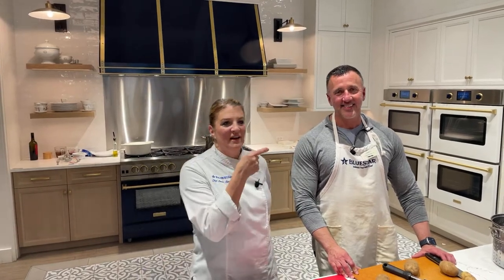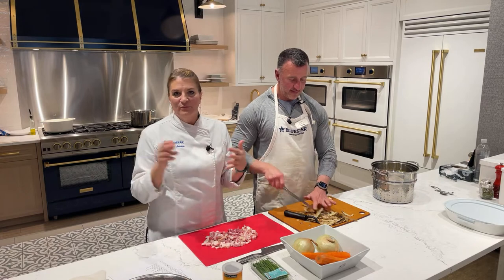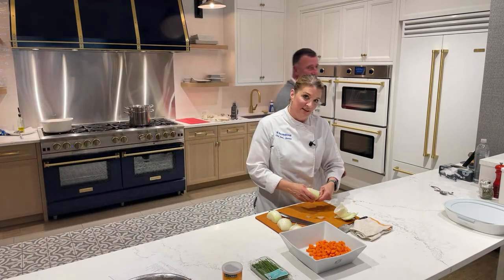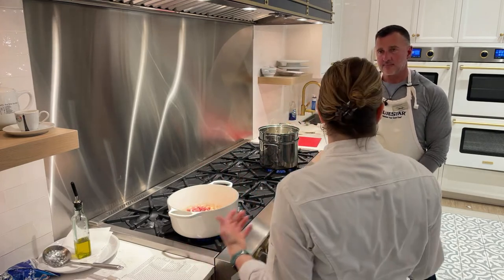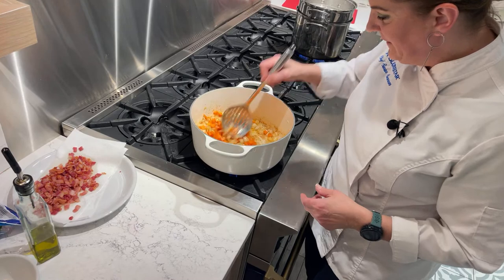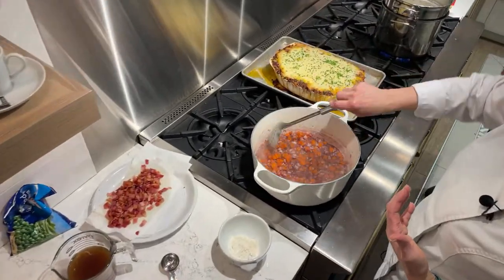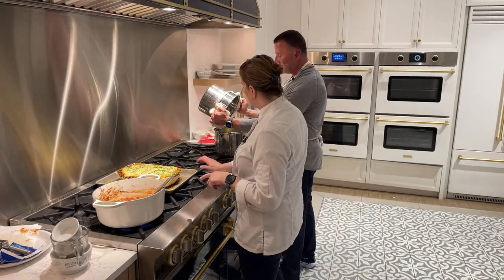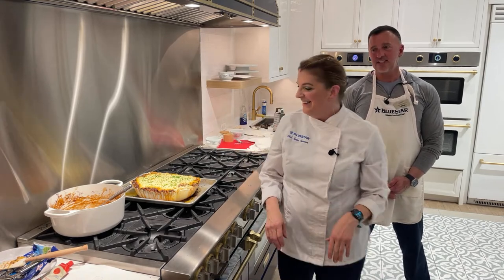How To Make Shepherd's Pie: BlueStar Cooking Demo at Abt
Susan’s Shepherd's Pie 8 Servings:

Ingredients:
2lbs Ground Lamb/Beef or combination
½ tsp. Baking Soda
2 tsp. Salt, divided
2.5 lbs Russet Potatoes peeled and cut into 1” chunks
¼ cup Sour cream
½ cup Grated Parmesan
5 Tbsp. Butter, cut into 1” chunks
¼ cup Half and half
8oz. Bacon, diced
2 medium Yellow onions diced
4 medium Carrots diced
3 cloves Garlic, minced
1 cup Red wine
2 Tbsp. AP flour
3 Tbsp. Tomato paste
1 tsp. Worcestershire sauce
1 ½ cups Beef broth
1 Tbsp. Fresh thyme chopped
2 tsp. Dried Parsley
1 tsp. Dried rosemary
½ tsp. Fresh cracked black pepper
1 cup frozen peas
2 Tbsp. Chives, finely chopped

Instructions:
1. Preheat the oven to 375 F and set an oven rack in the middle position.
2. Place the lamb/beef, baking soda, 1 tsp. of the salt, and 1 Tbsp. of water in
a medium bowl. Mash with your hand to combine. Set aside for 20
minutes.
3. While the meat tenderizes, place the potatoes in medium saucepan and
add just enough cold water to cover them. Bring to a boil over high heat,
then reduce the heat to medium-low and simmer, uncovered, until the
potatoes are soft and fork-tender, 8-10 minutes. Drain the potatoes, return
to the pan. Place the pan over medium heat and stir potatoes with wooden
spoon or masher until dry and fluffy about 3 minutes. Remove the pan
from the heat and add the sour cream, butter, half and half, parmesan
cheese and the remaining teaspoon of salt. Mash until smooth. Taste and
adjust seasoning if necessary. Set aside.
4. Heat a 12-inch skillet over medium heat. Add the bacon and cook, stirring
frequently, until crisp, 6 to 8 minutes. Using a slotted spoon, transfer the
bacon to a paper towel lined plate, leaving the fat in the pan. Add the
onions and carrots to the bacon fat and cook, stirring frequently, until
softened and starting to brown 6 to 8 minutes. Add the garlic and cook 1
minute more. Add the wine and increase the heat to high, bring to a boil,
scraping any brown bits from the bottom of the pan, until the liquid is
reduced by about half. Add the flour and stir until dissolved. Add the
reserved ground beef mixture, tomato paste, and Worcestershire sauce;
continue cooking on high heat, breaking the meat apart with a spoon, until
the meat is no longer pink, about 5 minutes. Add the chicken broth; bring
to a simmer, reduce the heat to low and cook, scraping any brown bits from
the bottom of the pan, until thickened about 2 minutes. Taste and adjust
seasoning if necessary. Move to oven safe casserole.
5. Dollop the mashed potatoes evenly over the filling. Use a rubber spatula or
offset to spread the potatoes evenly all the way to the edges. Drag a fork
across to make ridges. Place in oven on sheet tray in case it bubbles over
and bake until top is lightly browned, and edges are bubbly. About 30
minutes. Sprinkle with chives and serve.